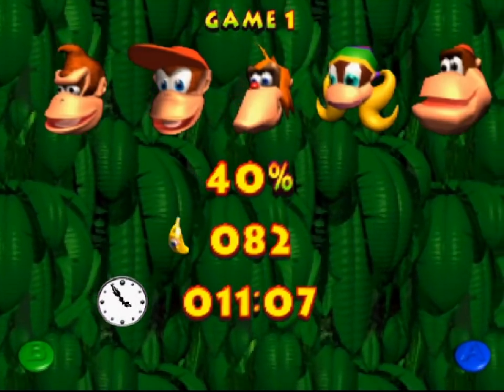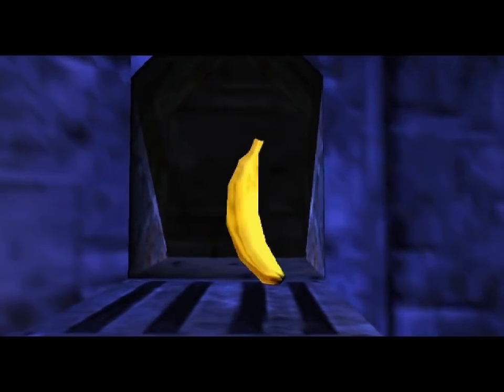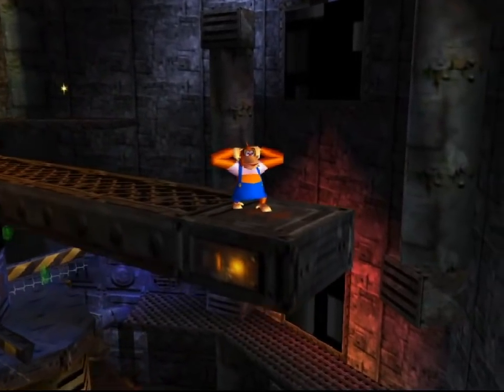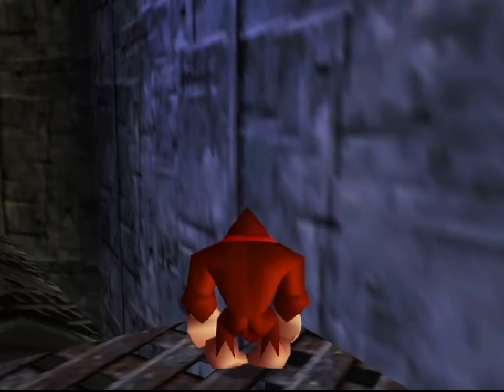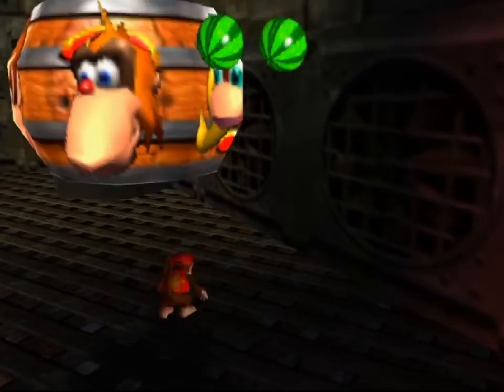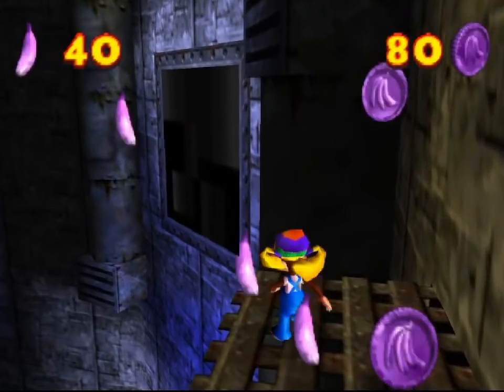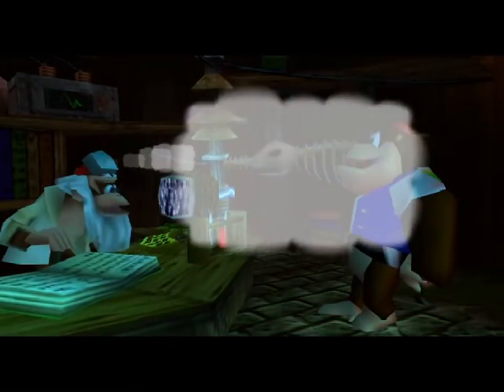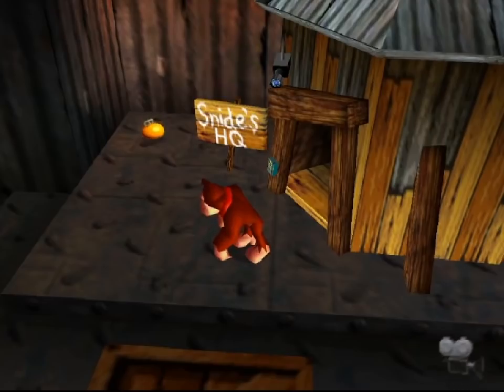Donkey Kong 64 - 22 - yellowprint, two medals, twelve golden bananas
time to get on edge with some 3D platforming :O